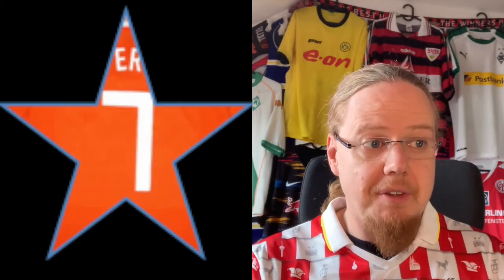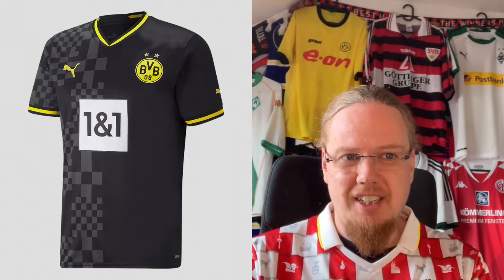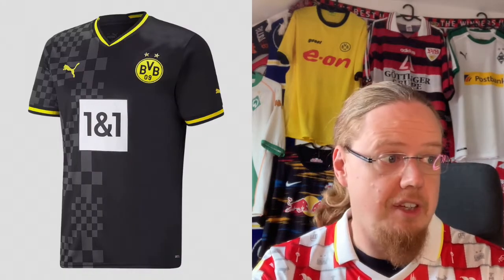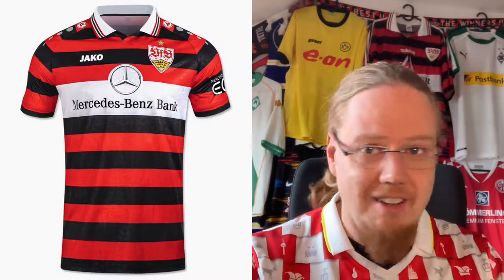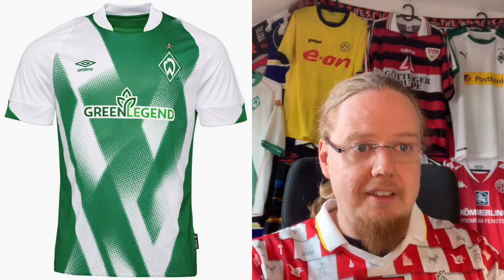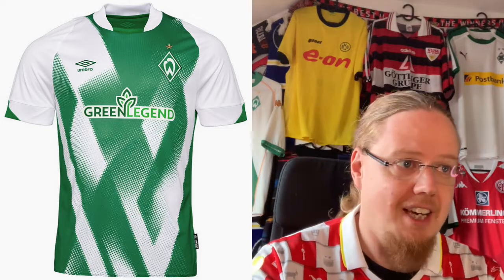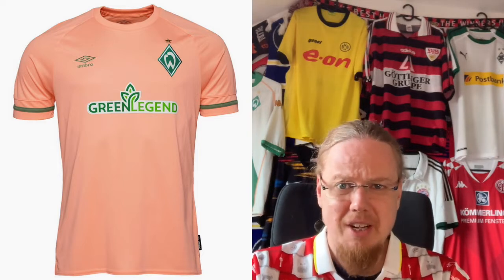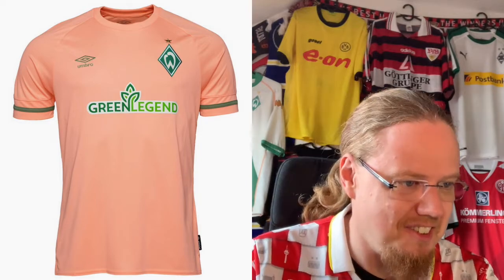2022-23 Bundesliga Jersey Review II: Dortmund, Gladbach, Köln, Stuttgart, Werder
What an awesome selection of teams and the jerseys largely live up to the expectation. It also features my favorite overall set of shirts this season! But not all that glitters is gold and we see a few duds in here, as well.

00:00 Intro
02:44 Borussia Dortmund
05:36 Borussia Mönchengladbach
08:27 1.FC Köln
11:47 VfB Stuttgart
16:02 SV Werder Bremen